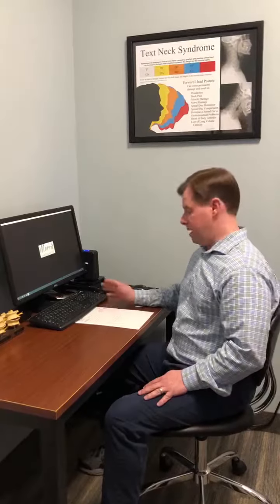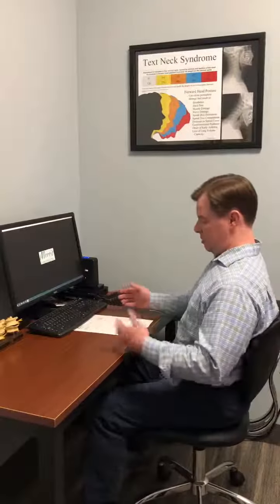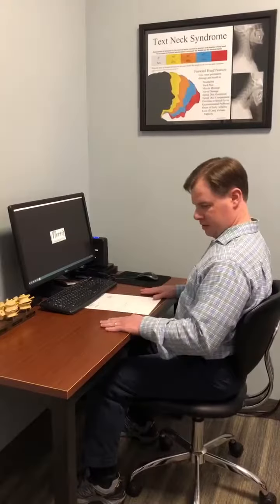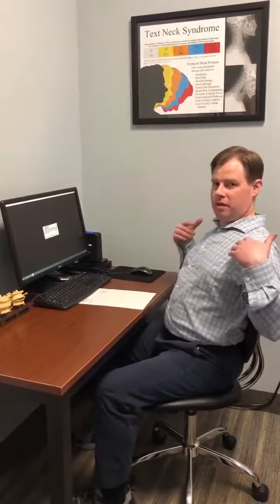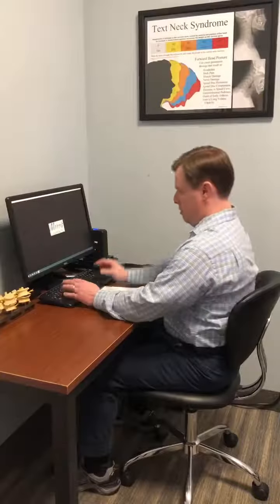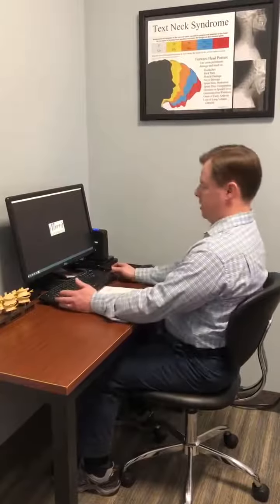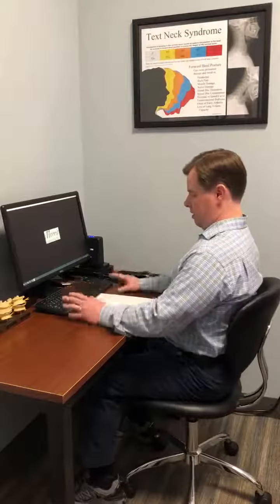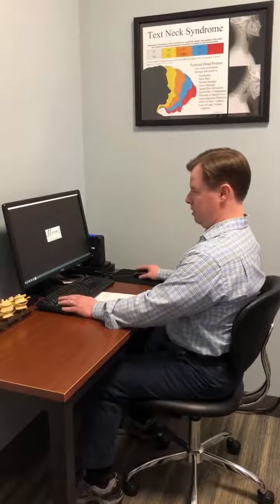Working From Home?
If you are working from home here are some good tips from Dr. Scott on how to sit properly to make it through the day!